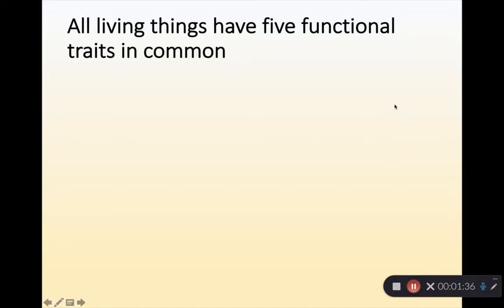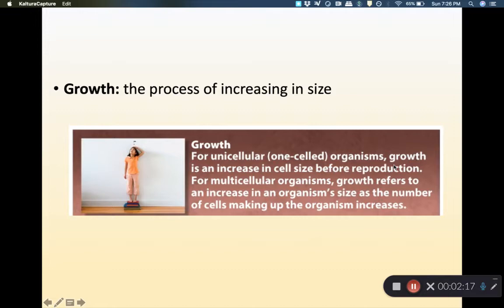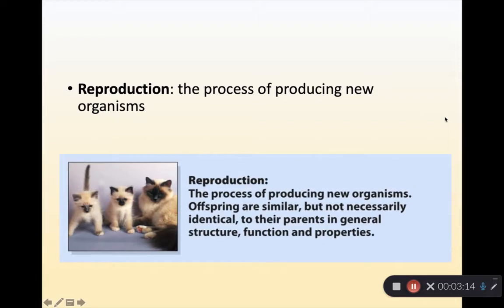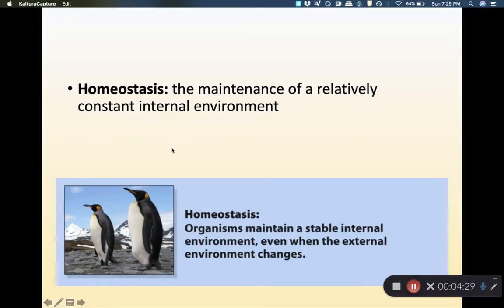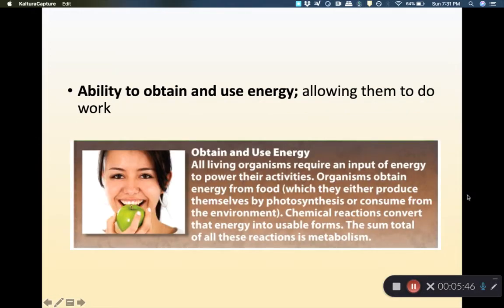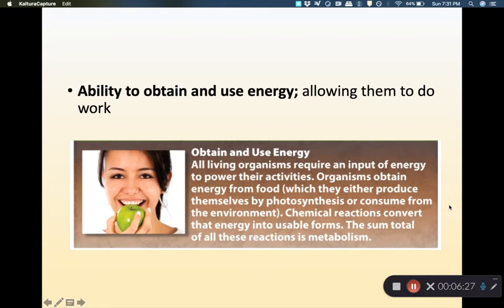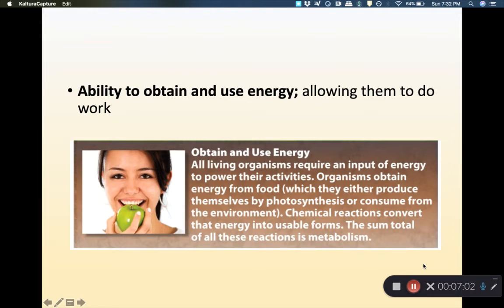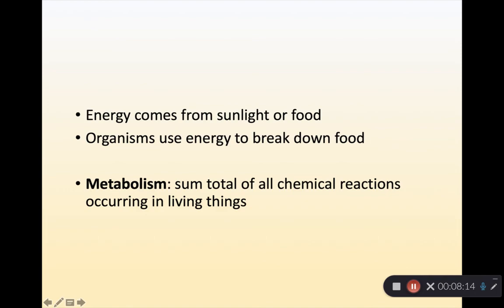Module 9 - Chemistry of Life Part 1